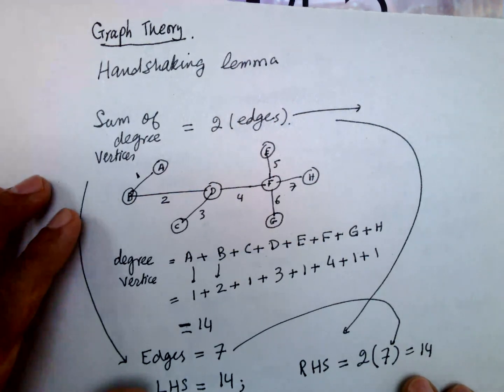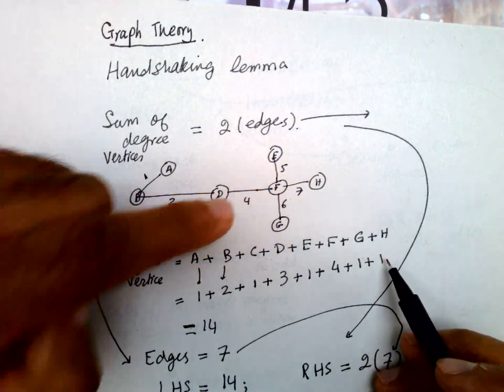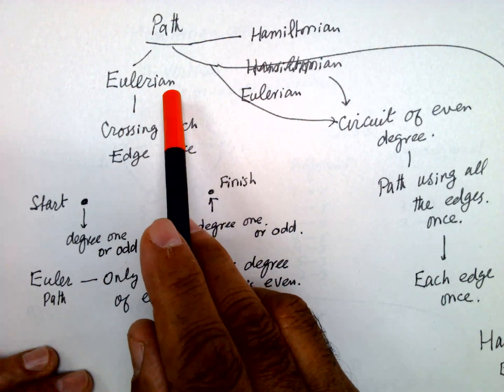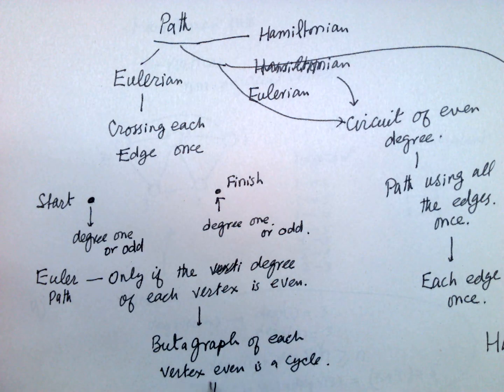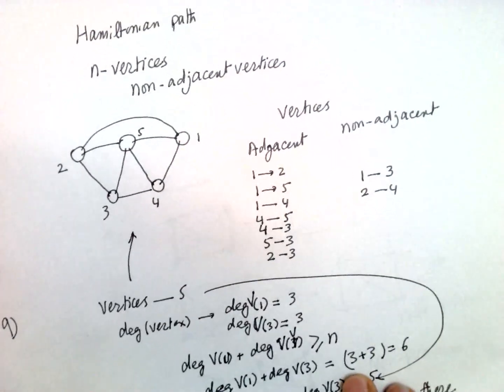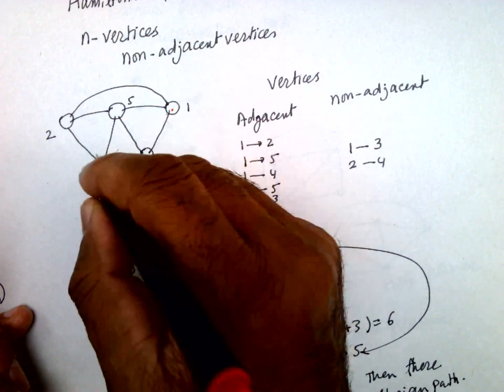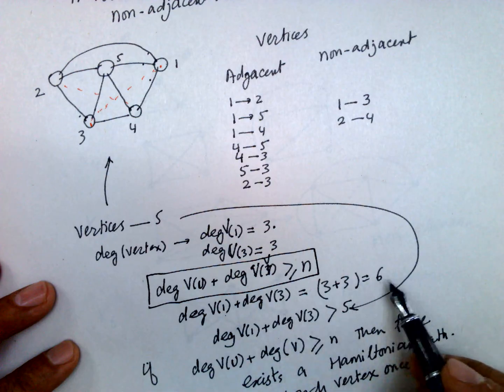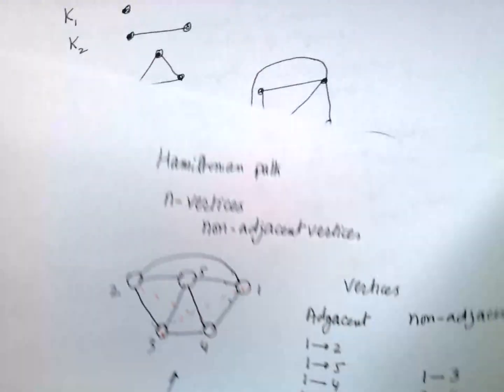Graph Theory 12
Tree graph, handshaking lemma, Eulerian path, Hamiltonian path